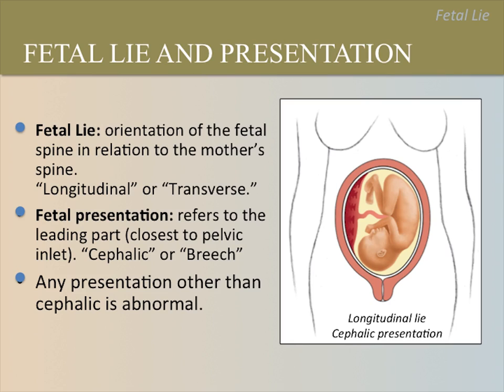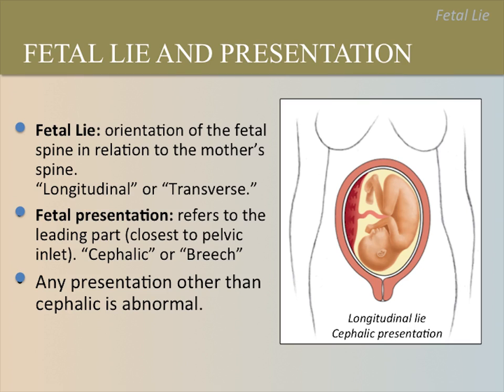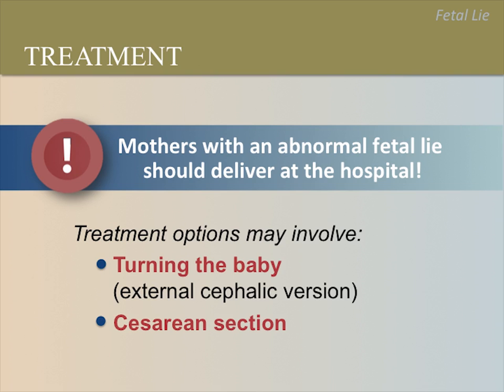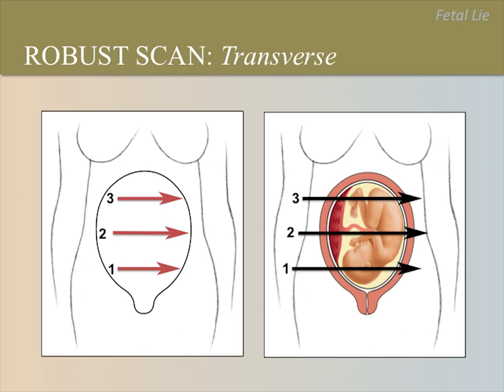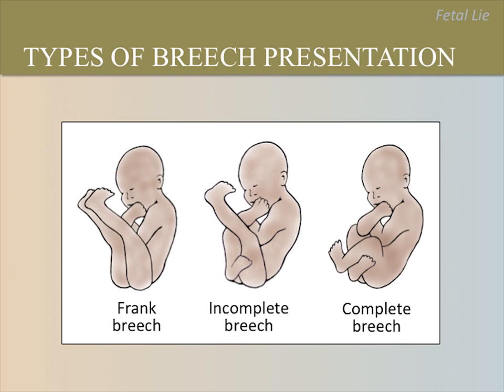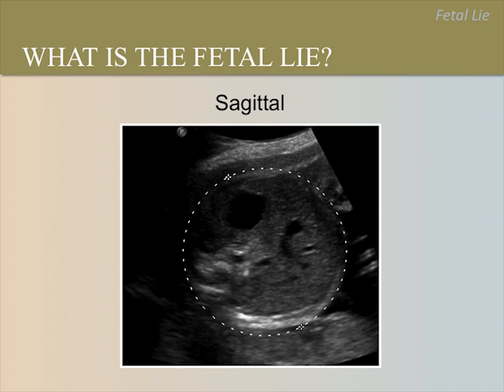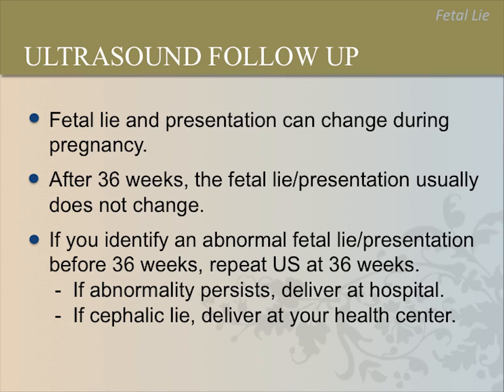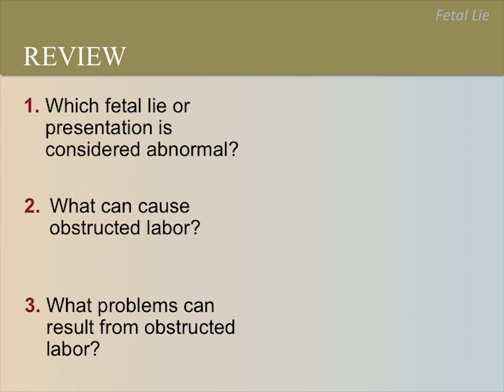Presentation 12 v 6 0 Compressed